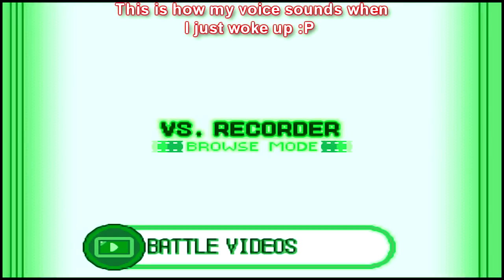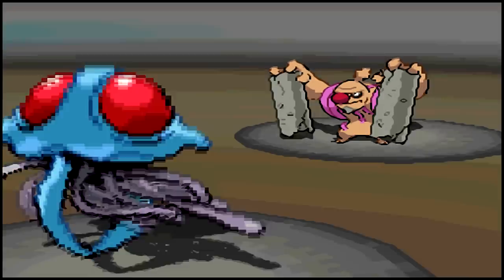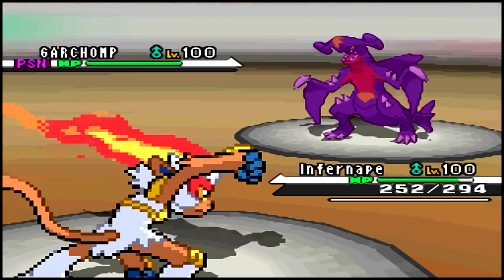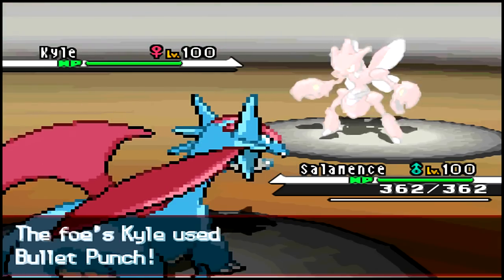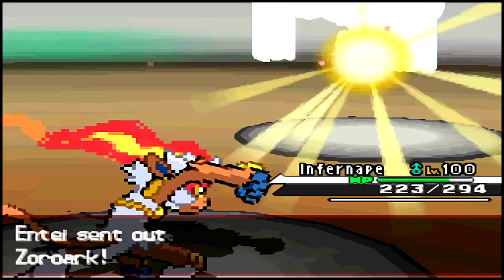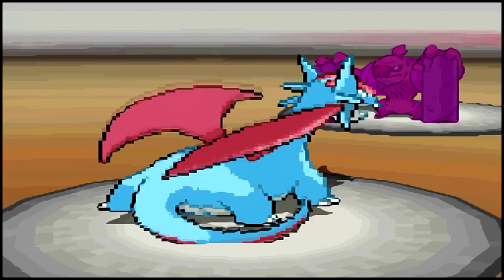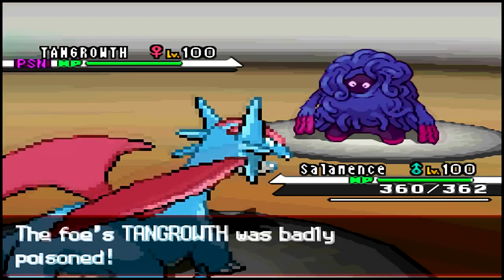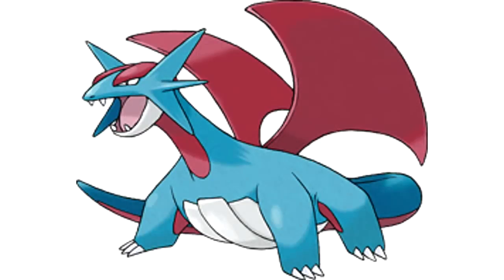Pokémon White Wi-Fi Battle # 8 - Sometimes GOD-MODE predictions are epic!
For super fast notifications about my upload schedule,

also the goal for this video is going to be 130 Likes!
can you guy's get me there? FOR REAL?